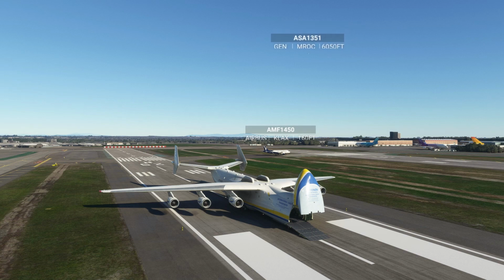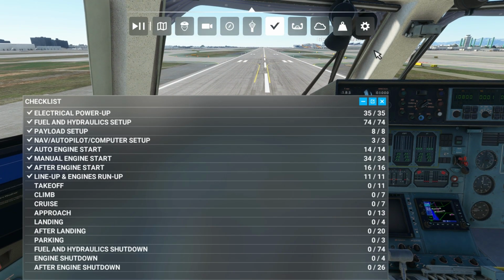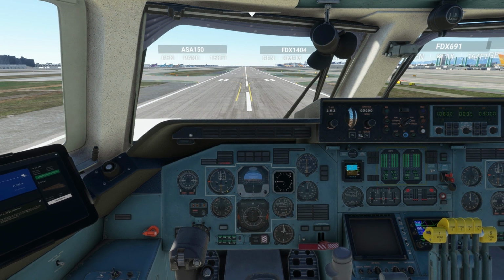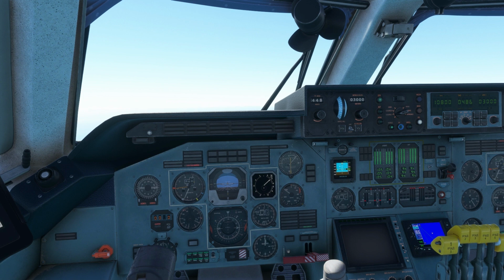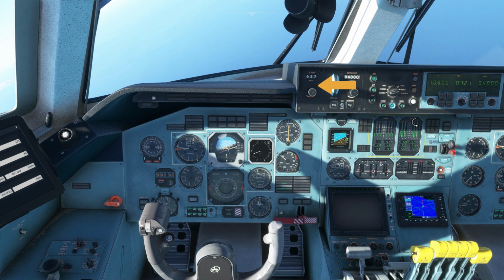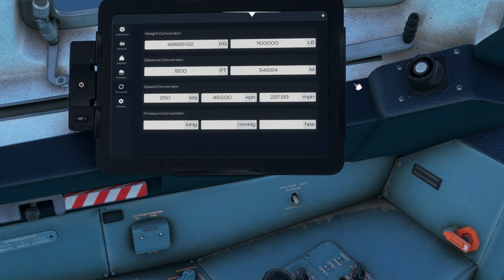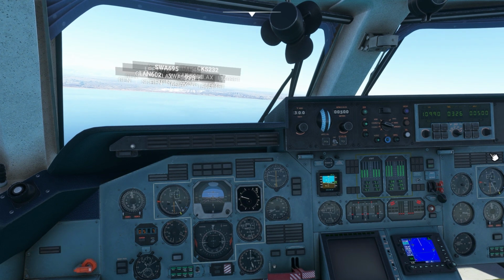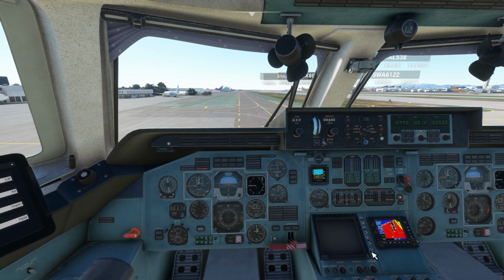(newer better video) Basics on how to fly the IniBuilds Antonov An-225 Mriya for MSFS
This is a quick start guide on how to fly the AN-225 in Microsoft Flight Simulator.  This video will get you flying and hopefully learning to land better than I did.  I  do show you most of the switches you need to fly and how to use auto pilot.